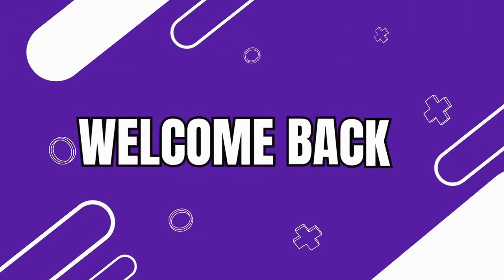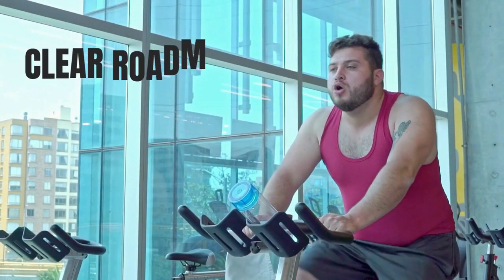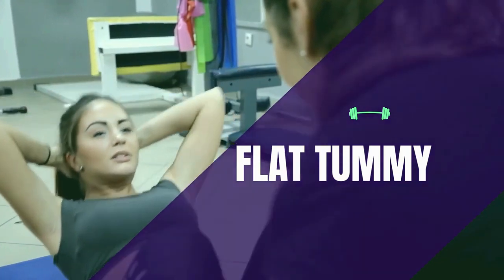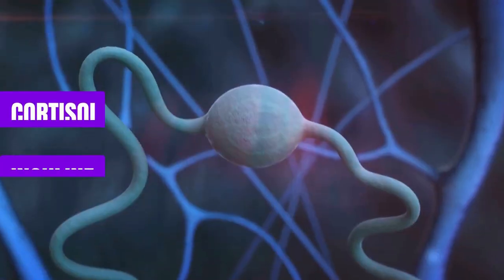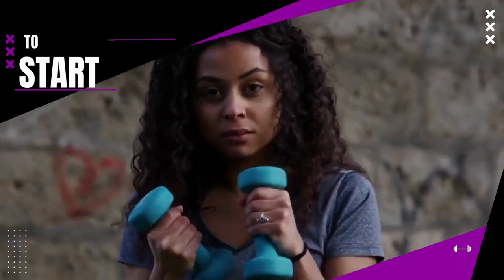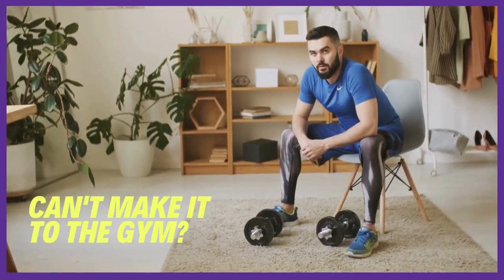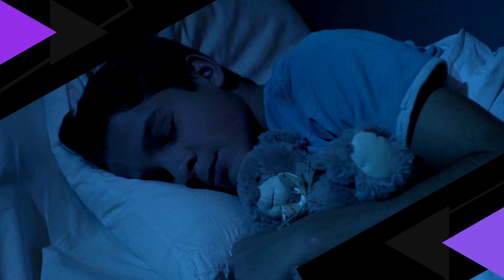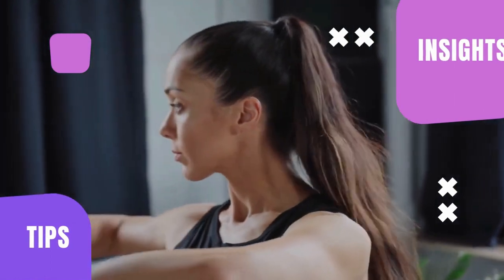How to Lose Visceral Fat Fast Like a Bodybuilder!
In this video, we're sharing the best techniques for losing visceral fat fast, just like a bodybuilder! Follow these tips to get rid of that stubborn belly fat and achieve your body goals. From diet to workouts, we'll cover it all in this fat-burning guide that's perfect for beginners and experienced bodybuilders alike. Don't let visceral fat hold you back any longer!

Join us as we explore the intersection of fitness, nutrition, and bodybuilding expertise to help you achieve your weight loss goals and attain a shredded physique. Say goodbye to excess visceral fat and hello to a stronger, healthier you!